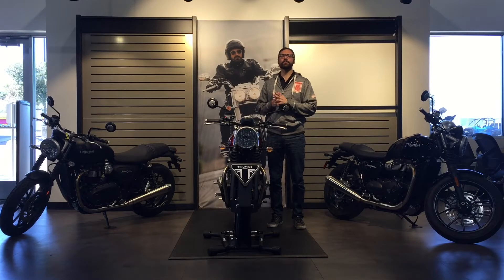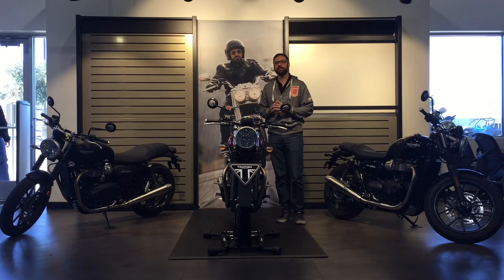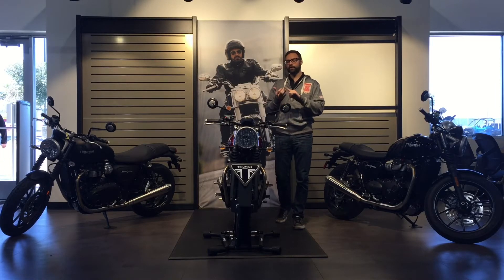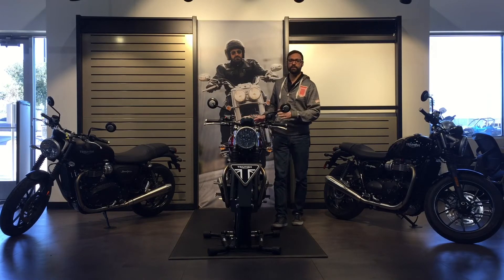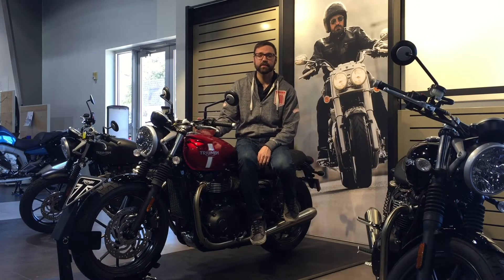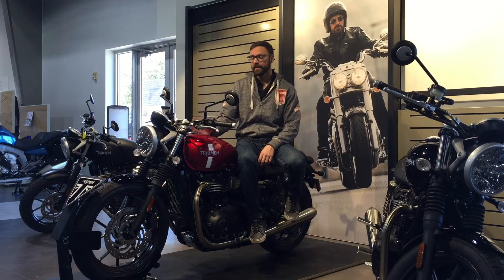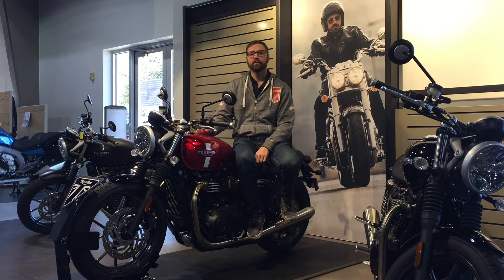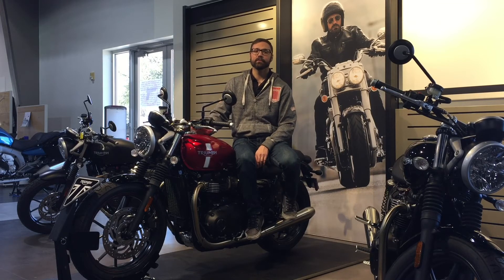2016 Triumph Street Twin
Brandon has the inside scoop on the 2016 Triumph Street Twin